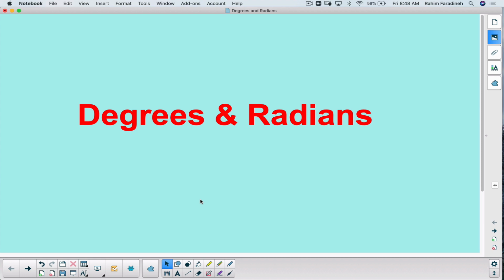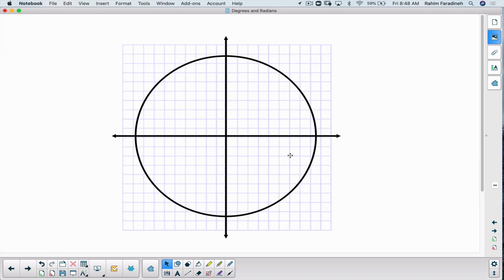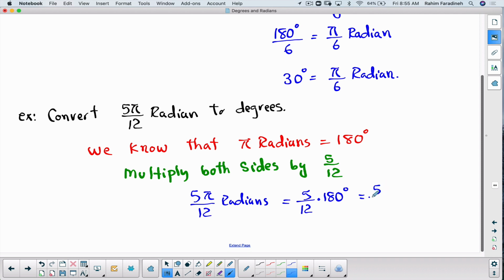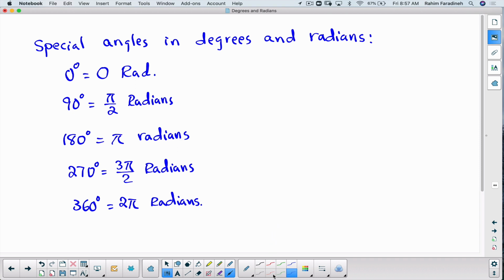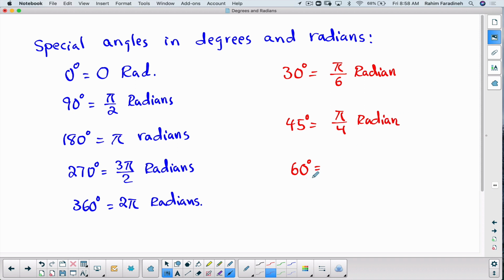Radians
Degress and Radians